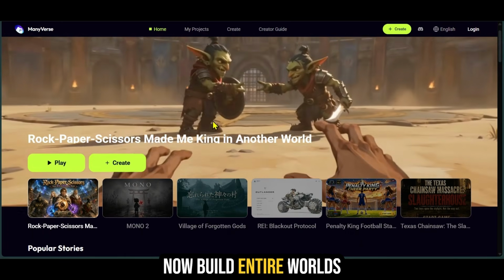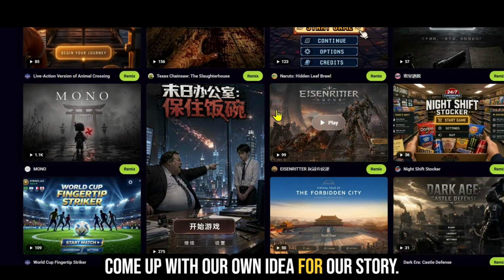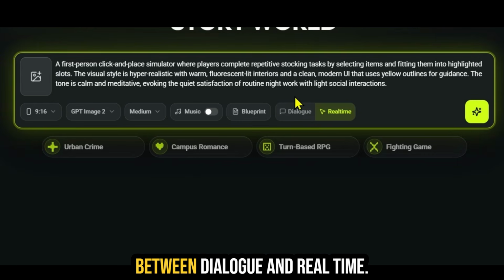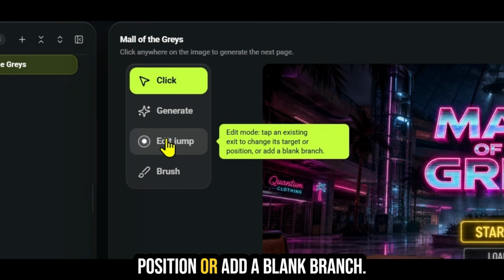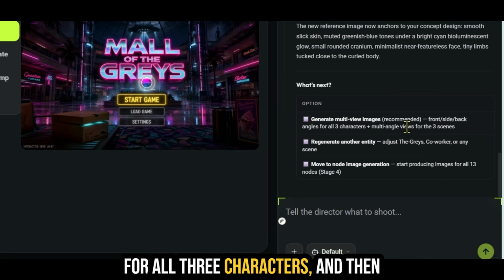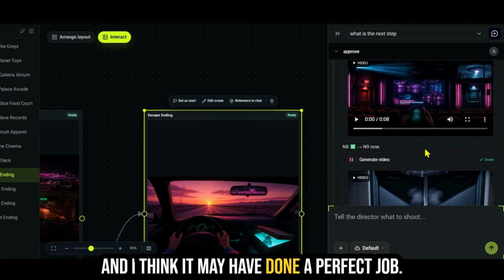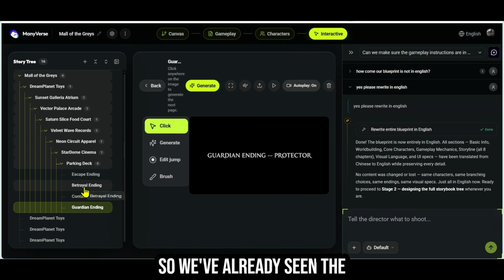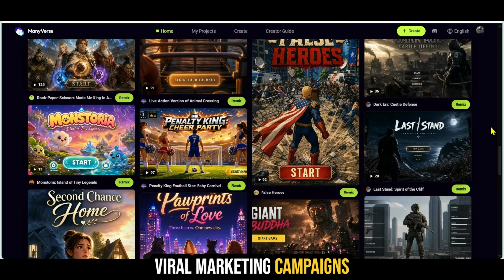This New AI Builds Real Playable Games From a Single Prompt! (Use This Workflow)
Turn any idea into a playable AI game in minutes — no code, no Unity, just one sentence. Perfect for content creators and brands looking to build interactive stories, game-style promos, and AI-powered lead gen — without a dev team.

⚡Free Bonus Tool: Get unlimited Instagram auto DMs set up for you (limited spots)

TIMESTAMPS
0:00 - I Built a Playable Game From 1 Sentence (No Code, No Unity)
1:00 - Dashboard Tour + Best Stories to Remix for Free
3:20 - GTA-Level AI Graphics: What This Tool Can Actually Do
5:00 - How Brands Use AI Games for Promos & Lead Gen
5:55 - Full UI Breakdown: Every Setting You Need to Know
8:00 - Writing the Prompt That Builds Your Entire Game
9:20 - Canvas, Gameplay & Character Builder Explained
11:30 - The AI Agent That Designs Your Whole Story Tree
13:20 - Generating Characters, Scenes & Visual Assets
14:35 - Node Image Workflow: Path A vs Path B (Which to Use)
15:50 - Playing the Finished AI Game (Full Walkthrough)
19:10 - Multiple Endings + How to Monetize This